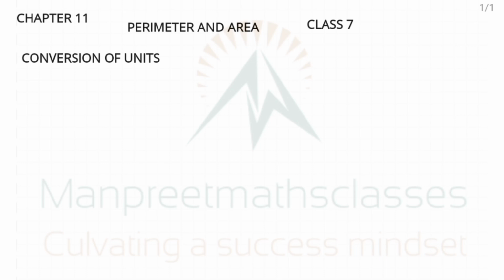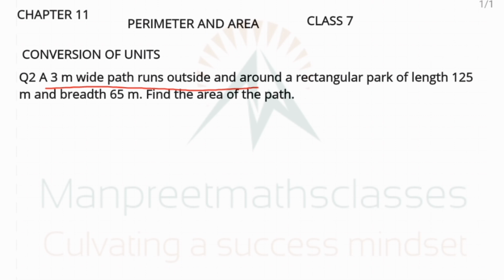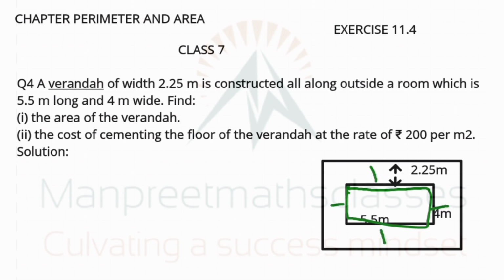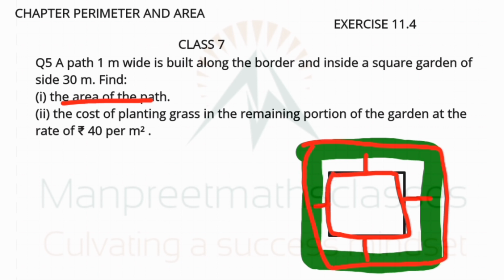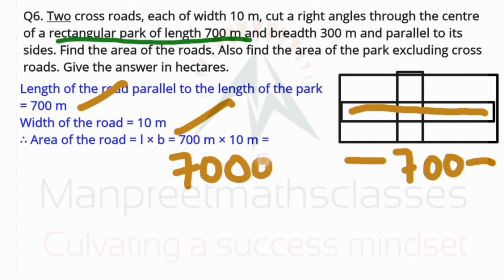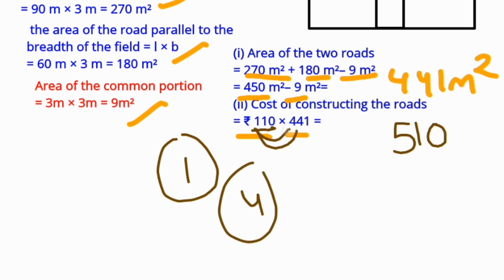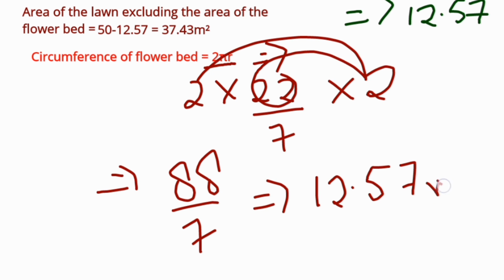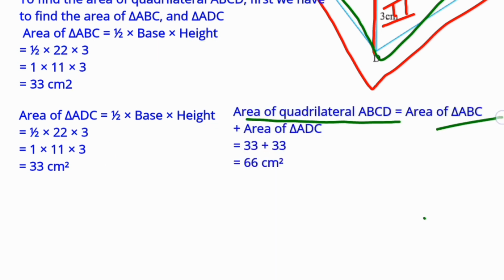CLASS 7|| EX 11.4(Q1-Q11) AND CONVERSION OF UNITS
In this video you will get an explanation of the topic conversion of units and solution and explanation of questios of exercise 11.4 of NCERT MATHS class 7